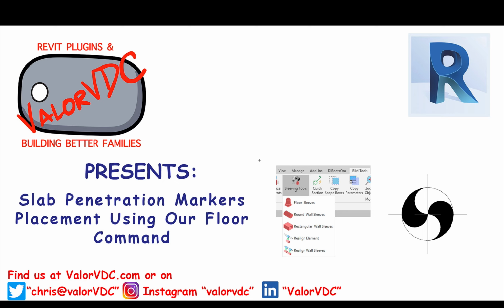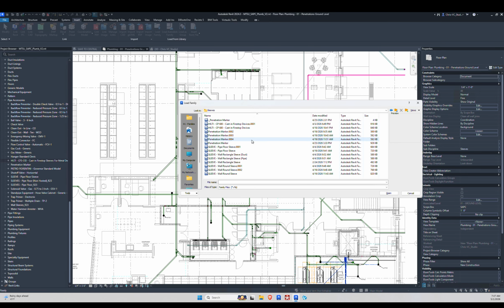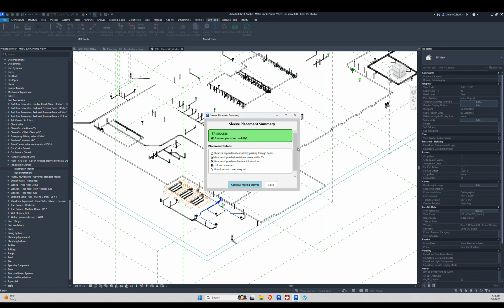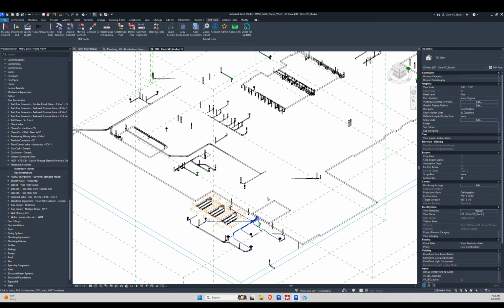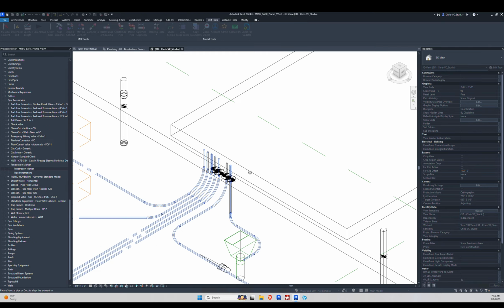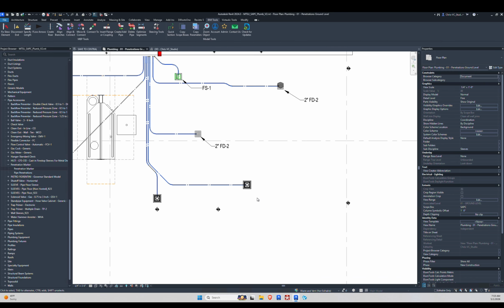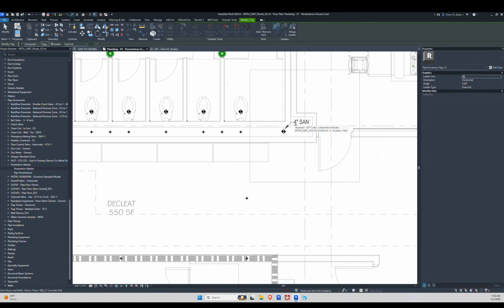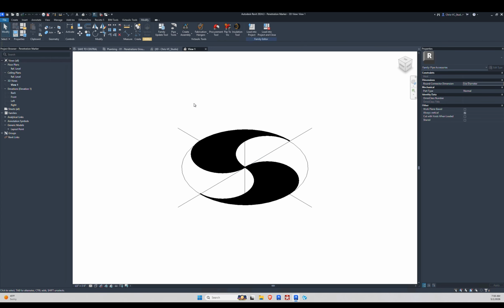🚀 Place Pipe Penetration Markers on Entire Floors in Seconds – BIM Tools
These Pipe Placement Markers are designed to show the exact locations of pipes penetrating through slabs — ideal for slab-on-grade and slab-penetration drawings required by most General Contractors.

With the BIM Tools app, you can place these markers one by one or for an entire floor at once. Since they are non-hosted families, you can place them anywhere (even outside slabs), unlike traditional hosted sleeves.

These markers can also include built-in tags for robotic layout, just like Autodesk Point Layout software — making field layout faster and more accurate. We here at ValorVDC are also actively developing our own Point Layout software that will be added to the BIM Tools suite very soon.

This video also covers tagging the markers in the same clean way as our hosted sleeves.

Bottom line: You can drop markers on all your pipes in seconds simply by clicking on the floor. A massive time-saver for MEP detailers and modelers!

or get the latest releases on our GitHub Page and download the latest version: